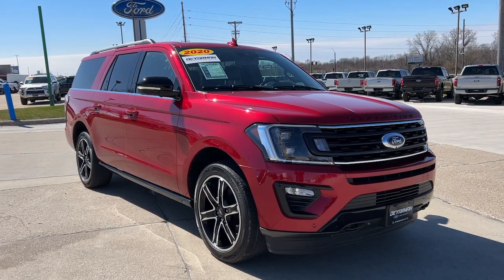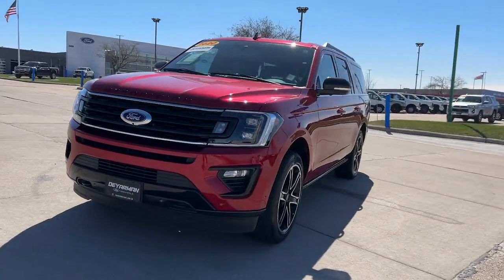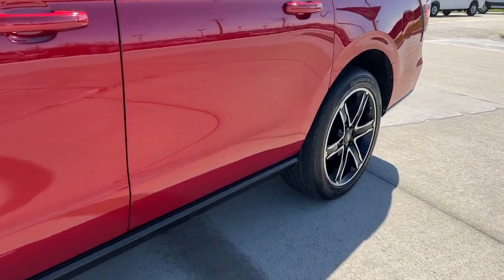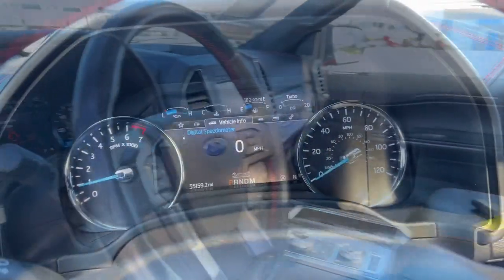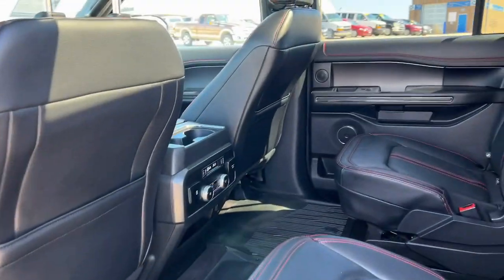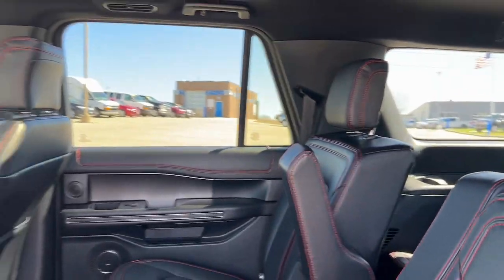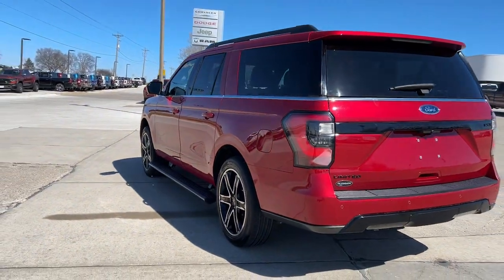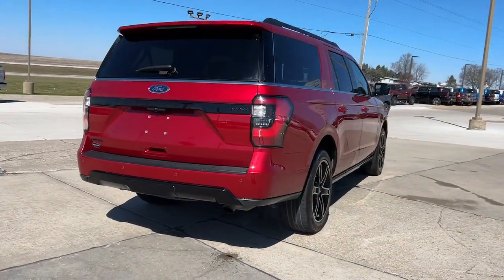2020 Ford Expedition_Max Indianola, Norwalk, Carlisle, Des Moines, New Virginia, IA F5350A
Red Used 2020 Ford Expedition_Max Limited available in Indianola, Iowa at DeYarman Ford. Servicing the Norwalk, Carlisle, Des Moines, New Virginia, IA area.

2406 N. Jefferson Way

Clean CARFAX. Recent Arrival! Odometer is 8600 miles below market average! Red 2020 Ford Expedition Max Limited 4WD 10-Speed Automatic EcoBoost 3.5L V6 GTDi DOHC 24V Twin Turbocharged